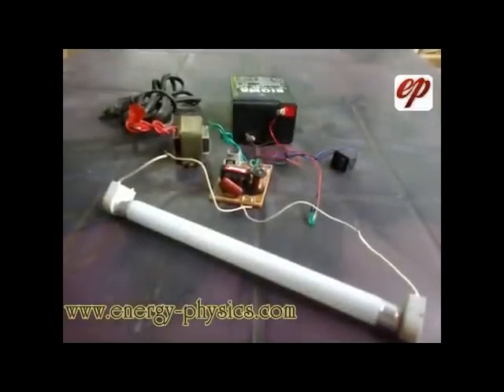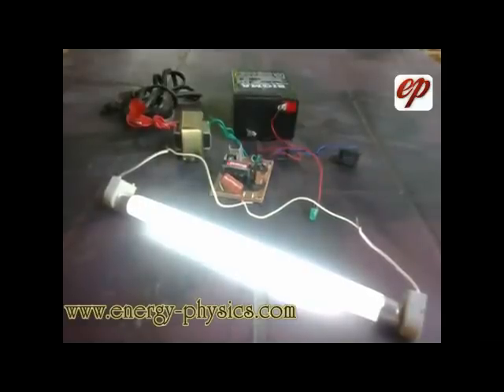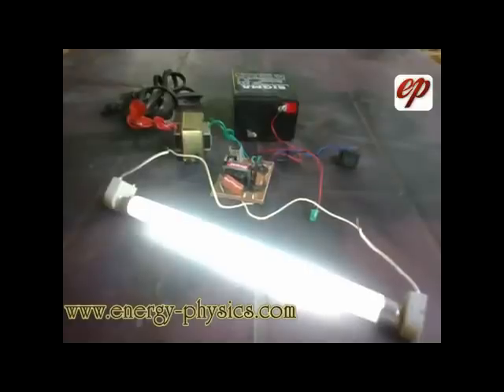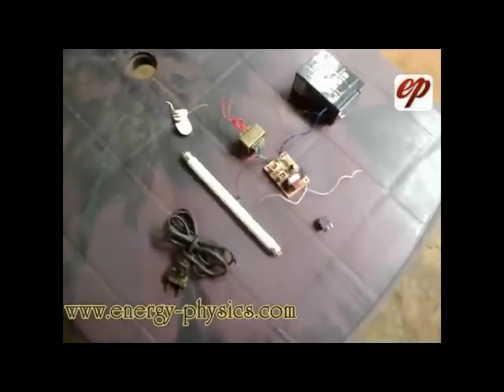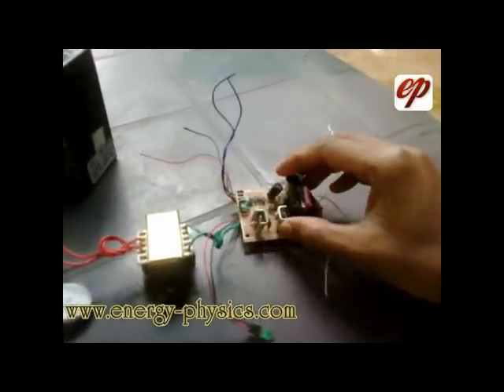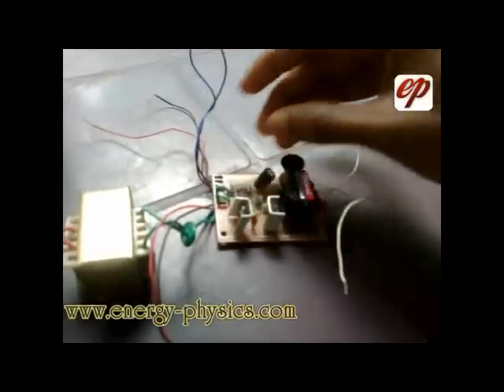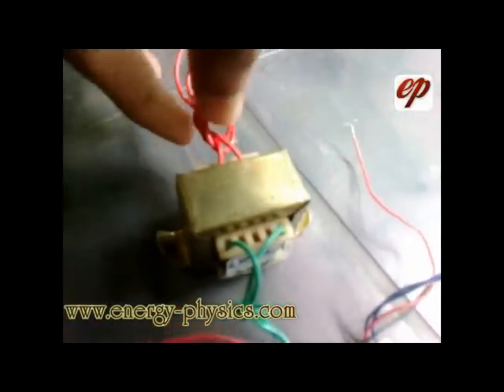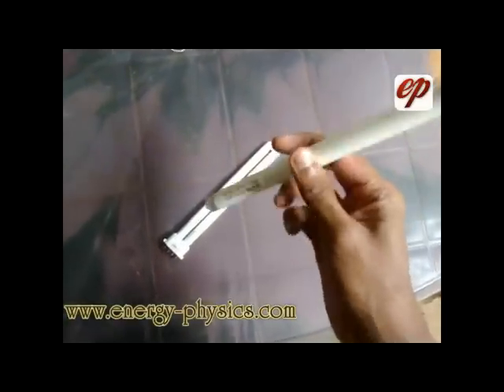Make Emergency Light | DIY tutorial | How to Guide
How to Make A Simple Automatic 6V Emergency Light at Home